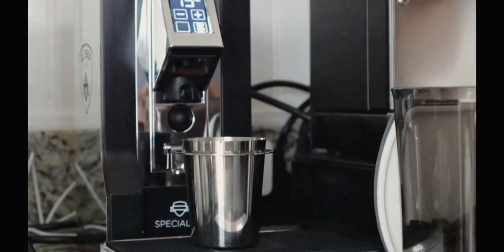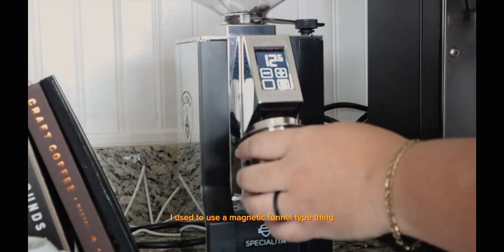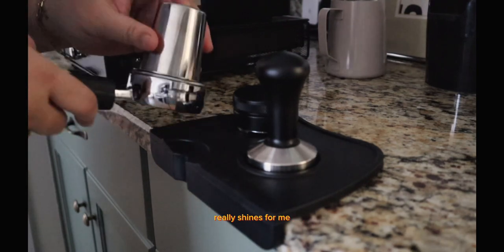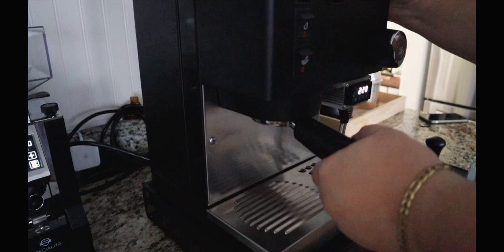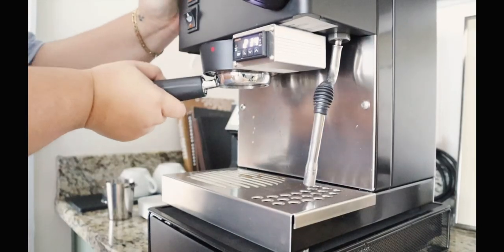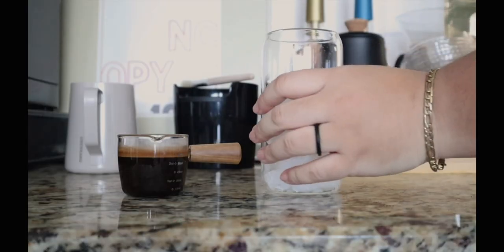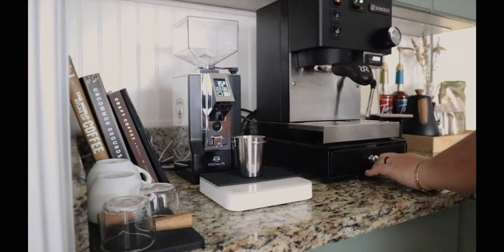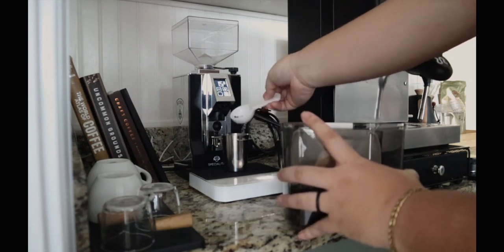Amazon Home Espresso Accessories Must-Haves to improve your coffee workflow ☕️ | 2023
• Coffee Brush Set Professional Espresso Brush Kit Include Wooden Coffee Grinder Machine Cleaning Brush and Nylon Espresso Brush for Coffee Machine Group Head (5)
• 58mm Coffee Dosing Cup, Stainless...
• Torani CLASSIC Caramel Syrup, 750 mL
• Torani and DaVinci fit Syrup...
• Milk Frothing Pitcher 14OZ...
• Barista Micro Cleaning Towels...
• Single Spout Espresso Coffee Shot...
• Nifty Appliance Rolling Drawer –...